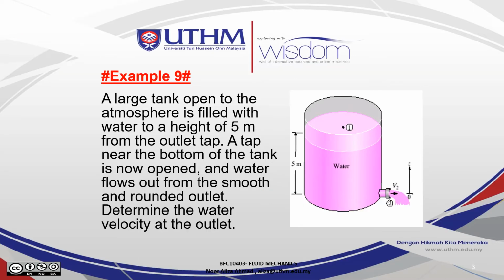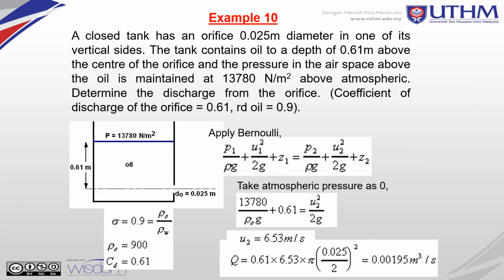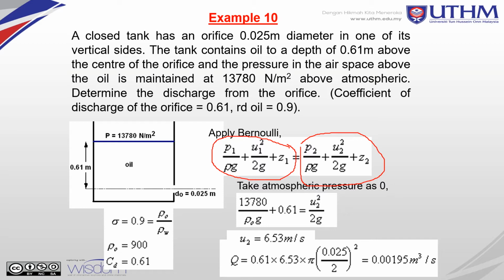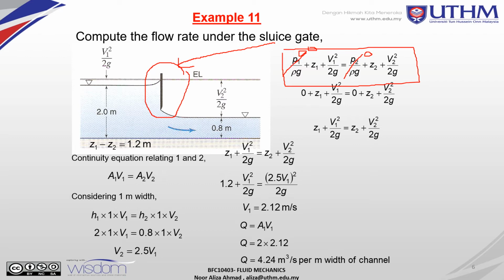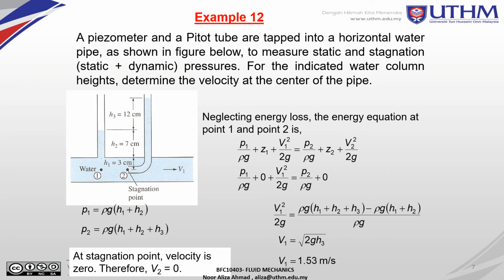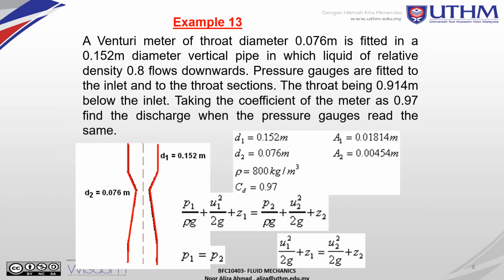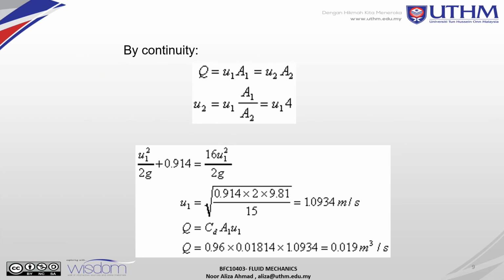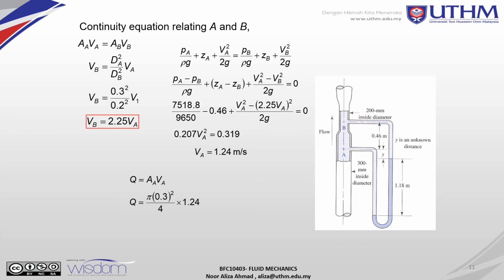CHAPTER 3 PART B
SUBJECT: FLUID MECHANICS BFC10403 FOR CIVIL ENGINEERING COURSE